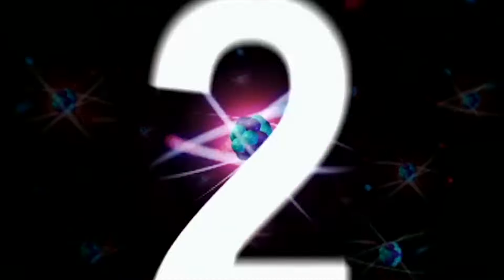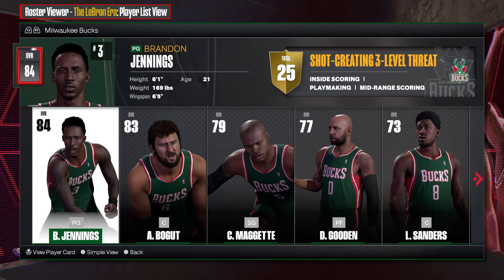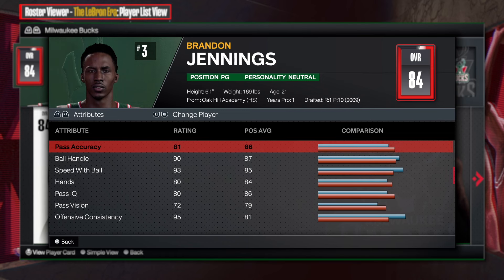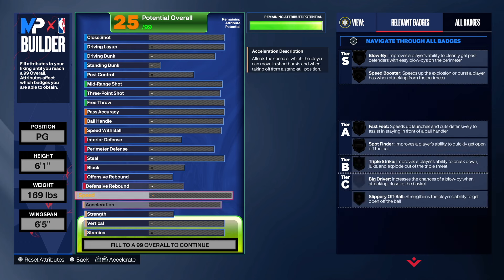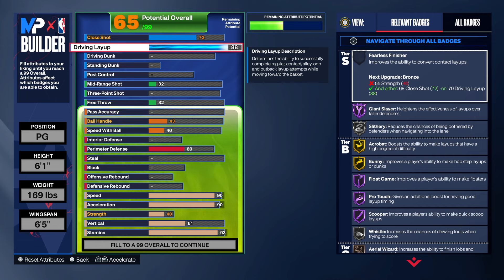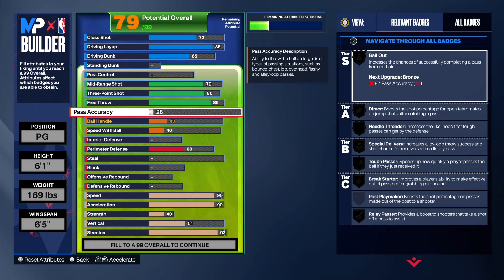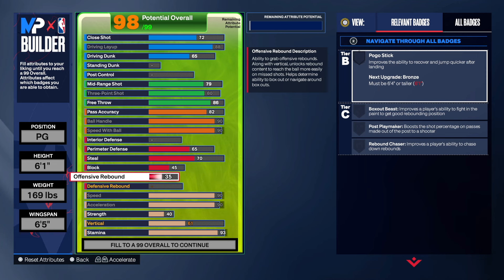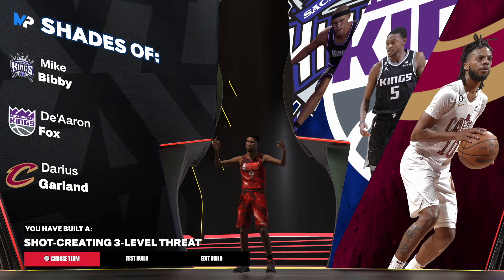Best *PRIME* Brandon Jennings build in NBA 2K24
This video will give you a complete step by step tutorial on how to make the best *PRIME* Brandon Jennings build in NBA 2K24. Also, this video will provide you with the exact tips to make a SHOT-CREATING 3-LEVEL THREAT in NBA 2K24. This POINT GUARD build will be able to compete at the Rec, Pro-Am, 2v2 and 3v3 in NBA 2K24.